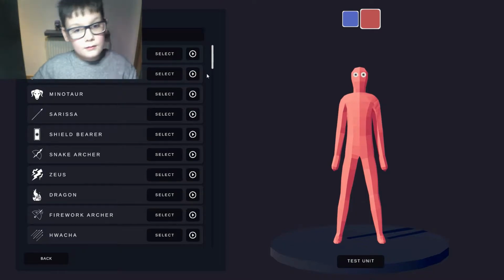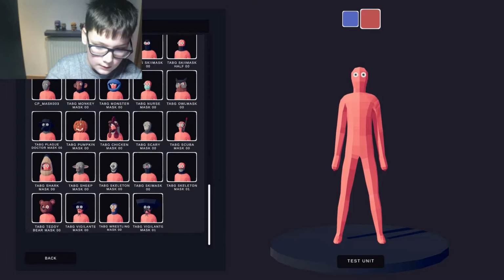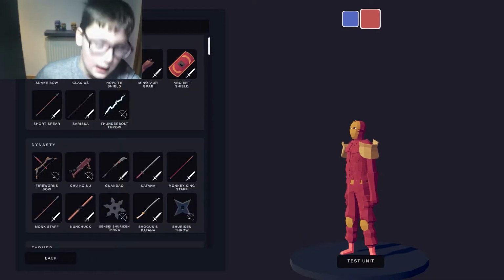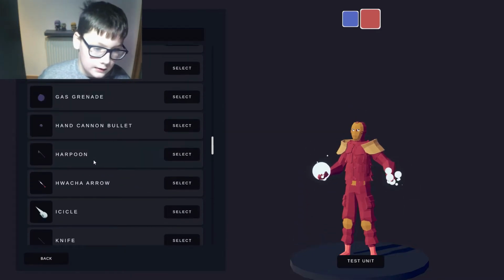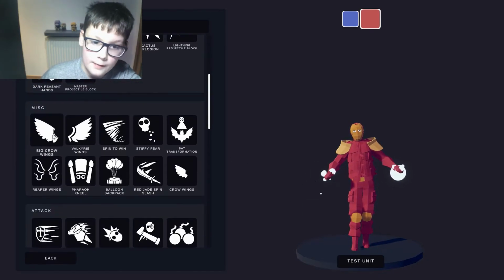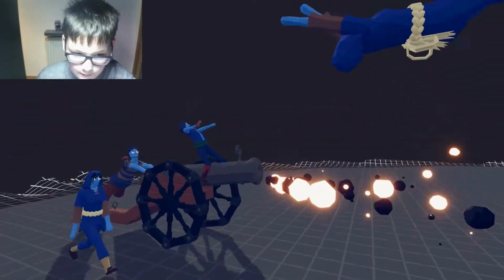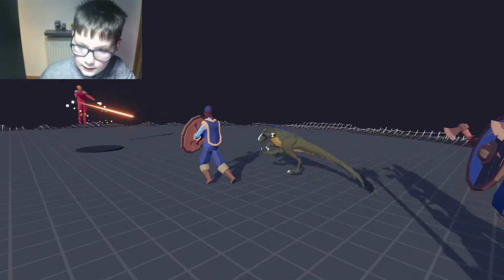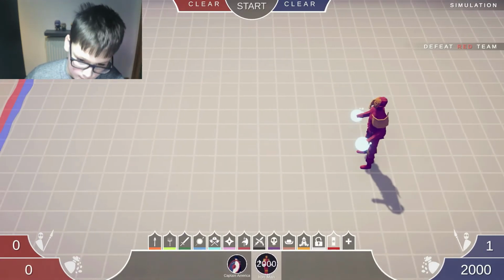Making Iron Man in TABS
In this video I will be making Iron Man from the MCU in TABS. You can follow along if you want!